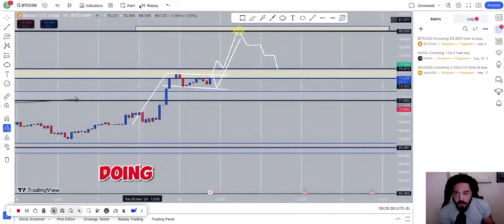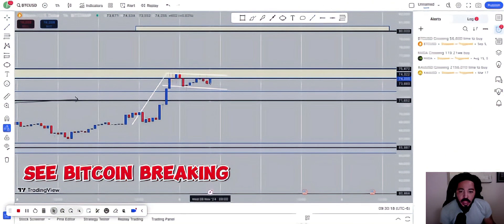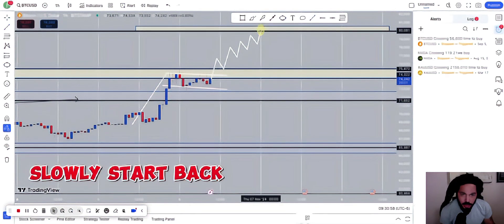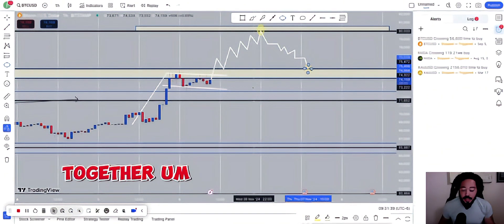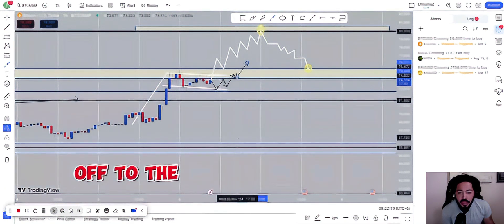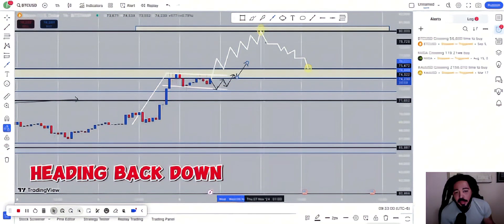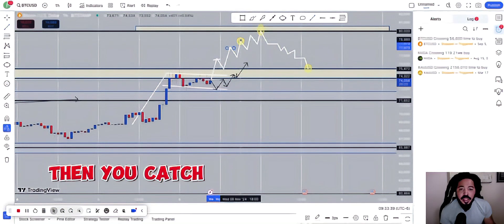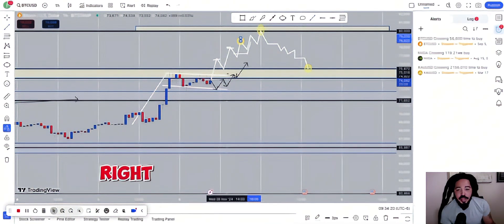BITCOIN SURGES AFTER DONALD TRUMP WIN! | Bitcoin Update Today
In this video, I break down the essentials of timing your trades, particularly for those looking to sell. Learn how to maximize your profit potential by catching your sales at the highest point of the previous highs. Discover why it’s important to wait for the right high point, and avoid common pitfalls that can lead to losses. Whether you’re new to trading or refining your strategy, this video offers tips to improve your entry and exit points.